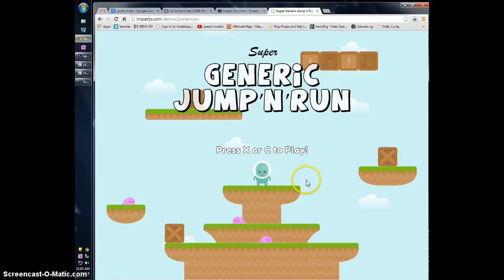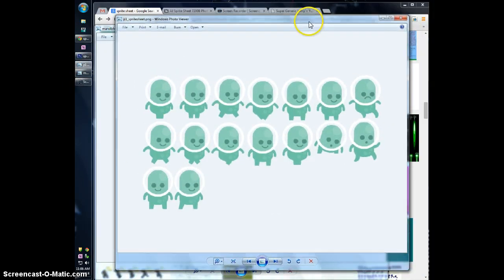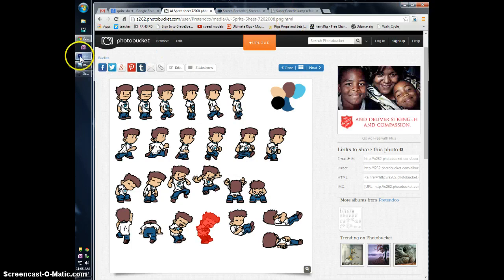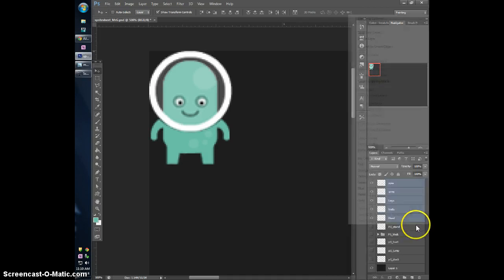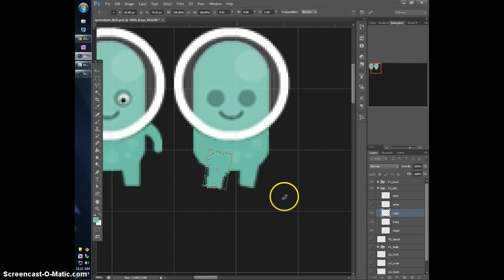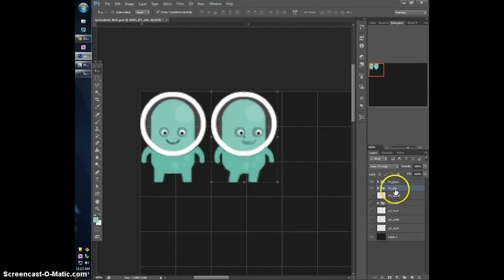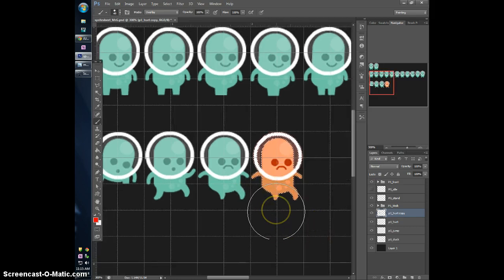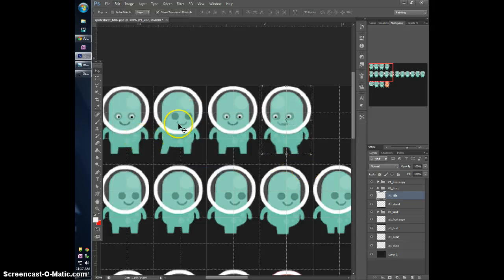2dGameDesign_how to create a sprite sheet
Quick basic setup of a sprite sheet. Graphics used are from Kenny.nl